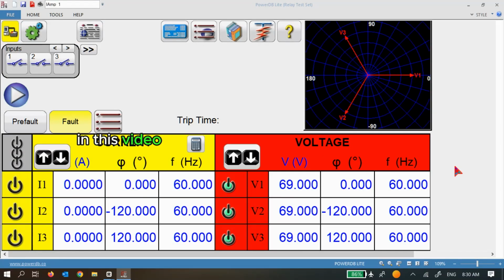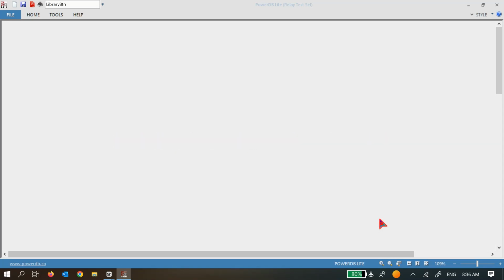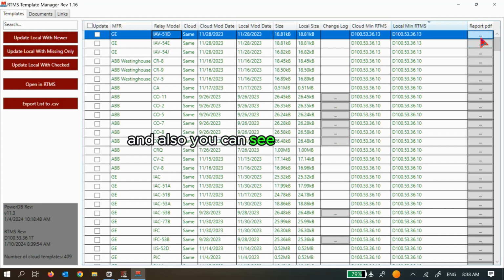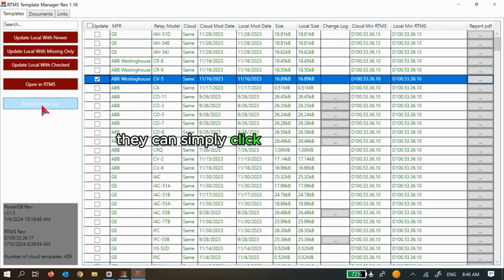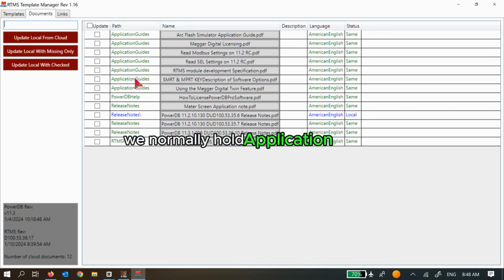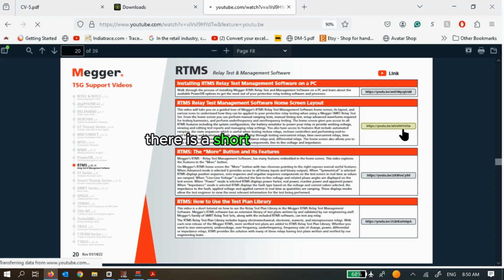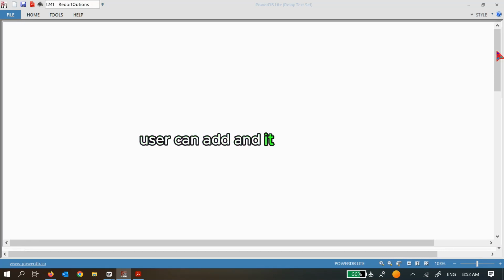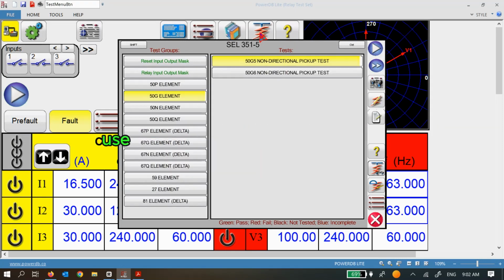RTMS Overview Part 4: Relay Library, Template Manager, & Reports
Get an in-depth look at the RTMS Relay Library, Template Manager, and report generation capabilities in this comprehensive tutorial.  Learn how to:

Select relay manufacturer templates for accurate testing
Utilize the cloud-based Template Manager to update and download templates
Generate detailed reports with customizable headers, images, and notes